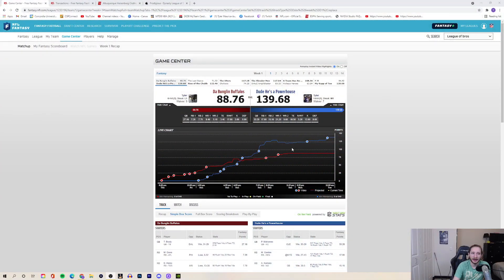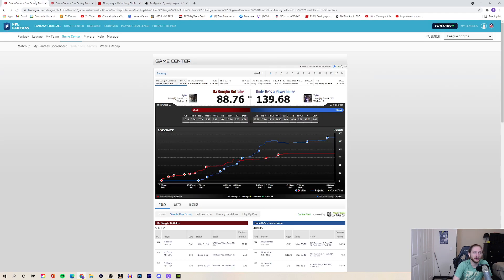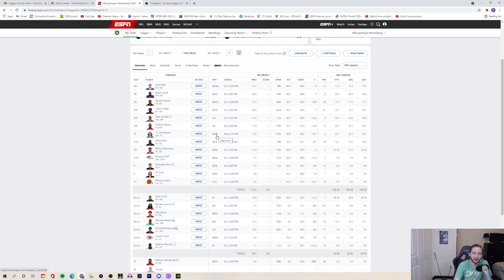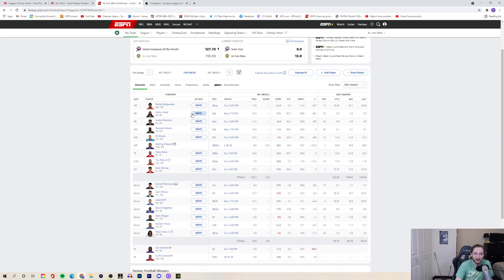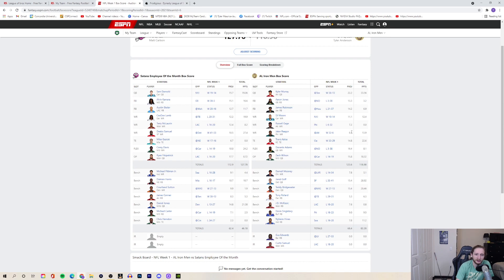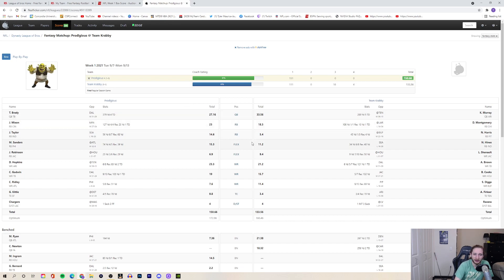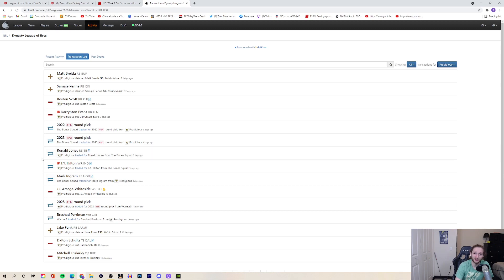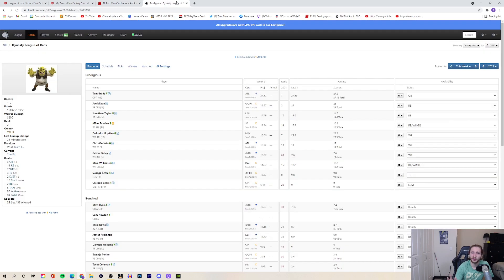SETTING MY WEEK 2 LINEUPS! Starting Tim Patrick? Sitting Mike Davis This Week? FANTASY FOOTBALL 2021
I set my lineup in my 4 fantasy football leagues for Week 2 of the 2021 NFL Season! We have decisions to make in 1 QB, 2 QB/Superflex, NON-PPR, 1/2 PPR, Full PPR, Redraft and Dynasty Leagues!

Calling a couple late audibles here ahead of Week 2! After much thinking, I decided to go with Deebo over AB in the non-PPR league because I just want more exposure to Deebo this week and already have AB starting in another league. Deebo out targeted AB in Week 1 and I could see that happening again. ALSO I am starting Hines over Tim Patrick. I could see Denver winning by running all over the Jags, and I already have Teddy in my lineup, so that stack has some risk of a double bust. I think Hines will have a handful of carries and, more importantly, a good amount of targets, making him a pretty safe play in a game where Wentz might be forced to dump it off at times.